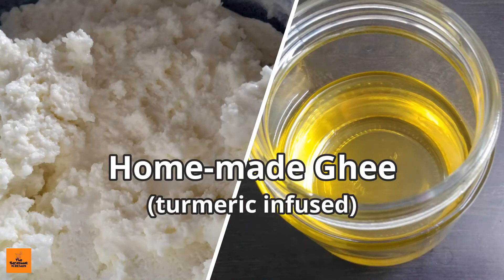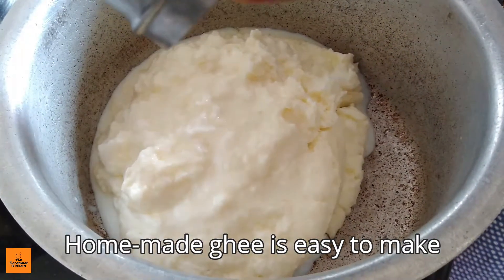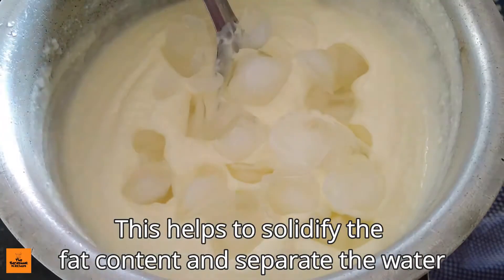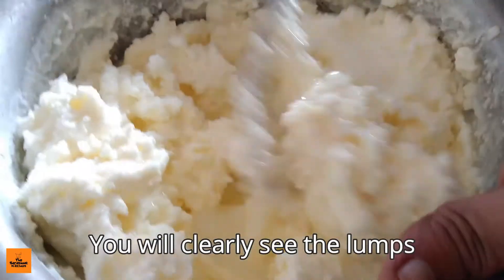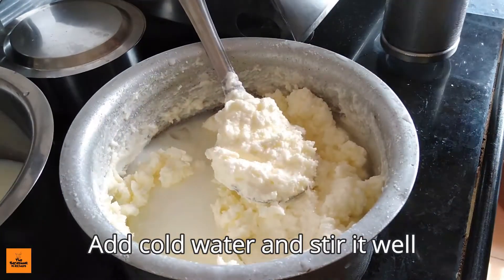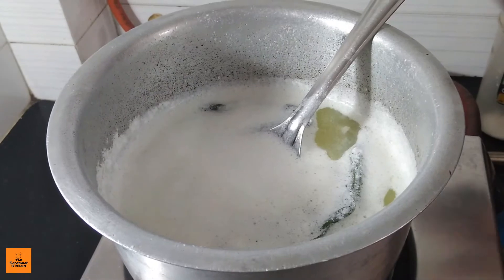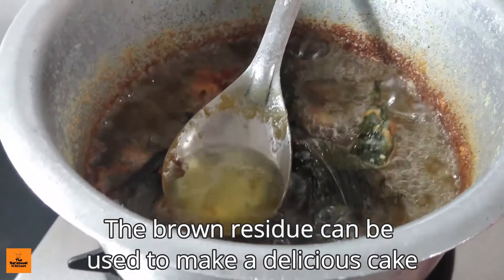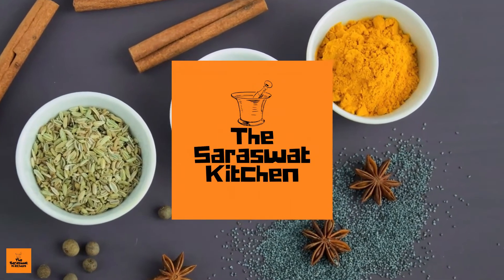Make turmeric-infused Homemade Ghee | घरघुती साजूक तूप कसे बनवायचे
🛒Big Glass Pot Storage Jar (1000 ml, 2)

🛒Stainless Steel Multipurpose Ghee Pot/Pickle Container 500 ML With Spoon

This is a traditional way to prepare homemade ghee. Infusing turmeric or beetle nut leaf extract is a smart way to add the medicinal properties in all preparations made with the ghee. Try this method and let us know in comments.

You can also post interesting recipe photos on social media and tag us:

|About|
The Saraswat Kitchen shares recipes that seldom find any space among the celebrated cuisines. Eat good food and stay healthy.

या description मध्ये दिलेल्या लिंक वापरून तुम्ही विकत घेतलेल्या उत्पादनातून, कोणतीही अतिरिक्त रक्कम न आकारता, आम्हाला स्वल्प कमिशन मिळते. यामुळे द सारस्वत किचनवर अधिक उपयुक्त विडीयोंची निर्मिती करण्यास मदत होईल.

This will help us produce more interesting videos on The Saraswat Kitchen.